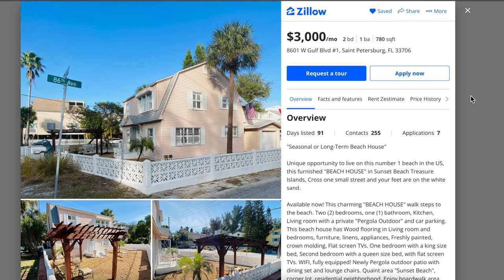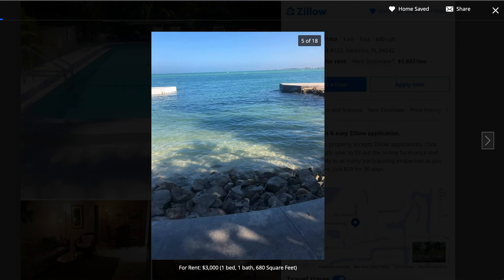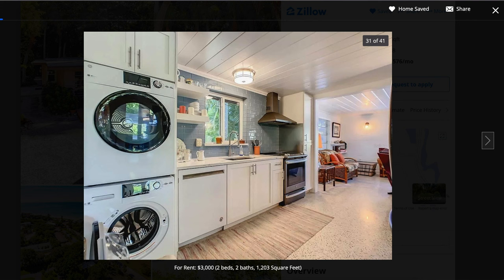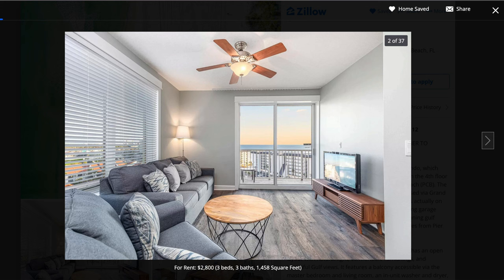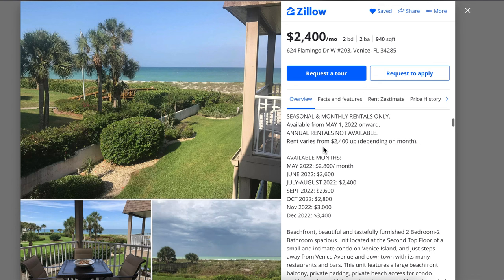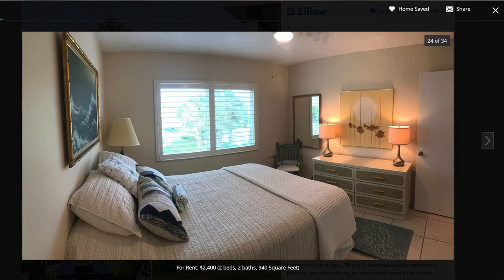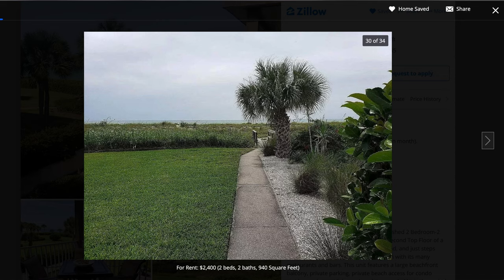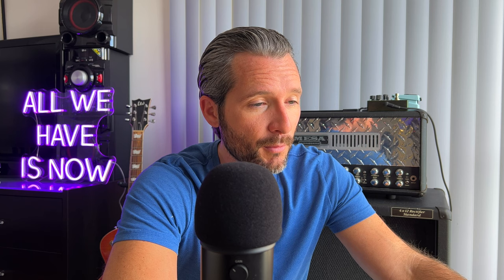10 CHEAPEST OCEANFRONT Rentals Florida's Gulf Coast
Finding any type of good rental deals on Florida's gulf coast has proven to be much more difficult than the east coast version of this video, which you can check out right But these are literally the 10 cheapest oceanfront rentals available right now, on Florida's gulf coast

I offer 1 on 1 calls, book one if you'd like!
My Filming and Editing Equipment
Moving to Florida?

0:00 Finding good deals is getting tough
1:07 St. Petersburg FL
3:06 Sarasota FL
4:43 Longboat Key FL
7:26 Panama city beach FL
10:08 Gulf Breeze FL
11:58 Venice FL
13:35 Panama city beach FL
15:05 Venice FL
16:20 Naples FL
17:59 Pensacola FL